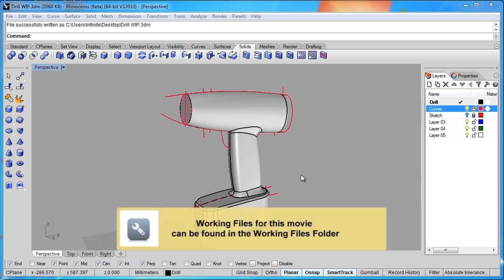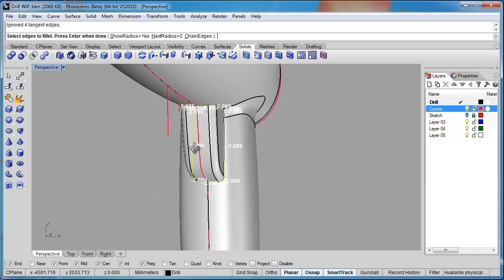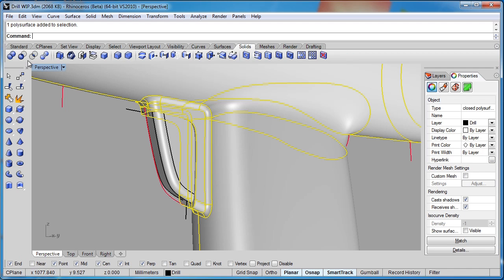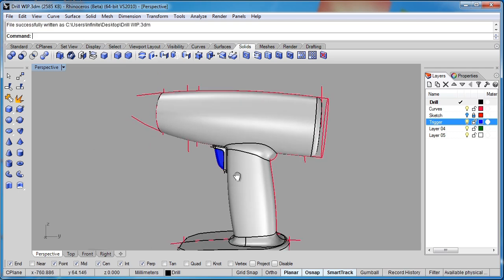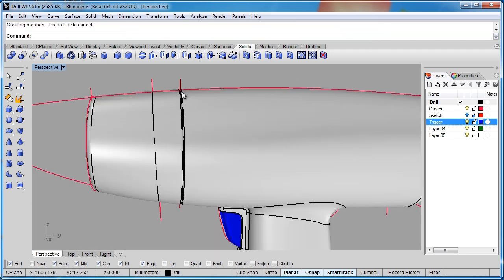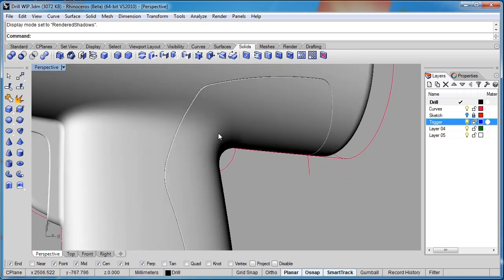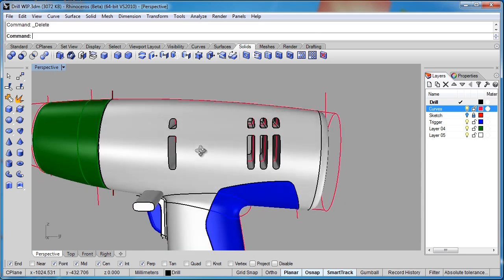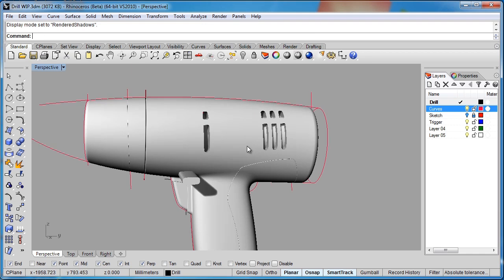Advanced Rhino 5 Tutorial | Project - Drill -- Building the Drill Part 3